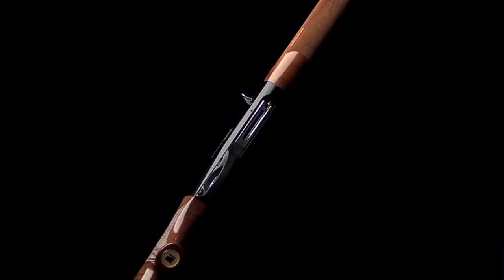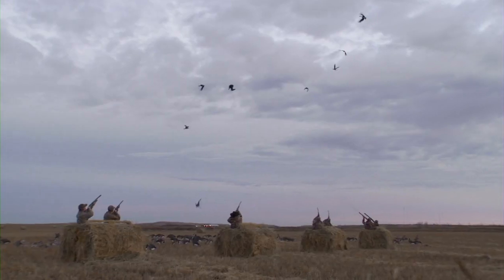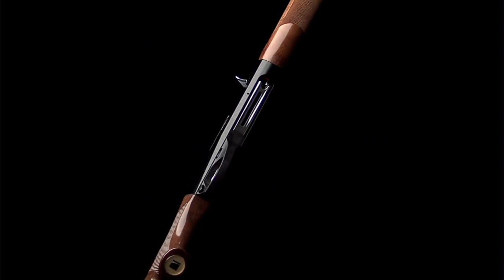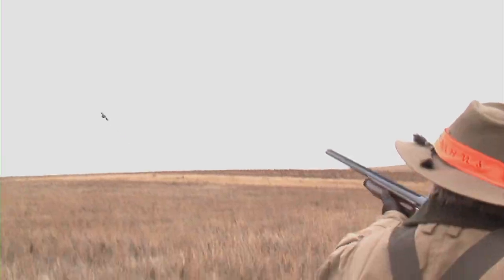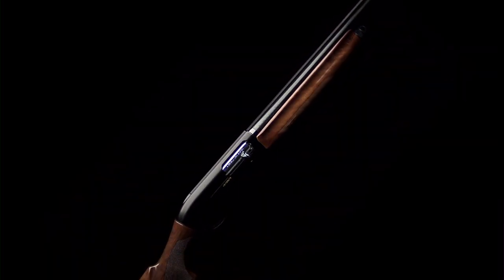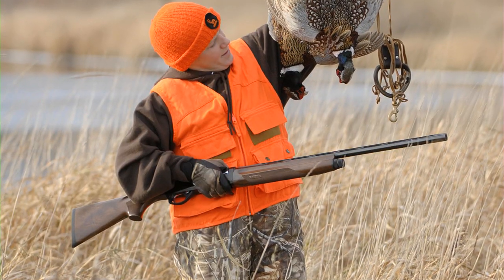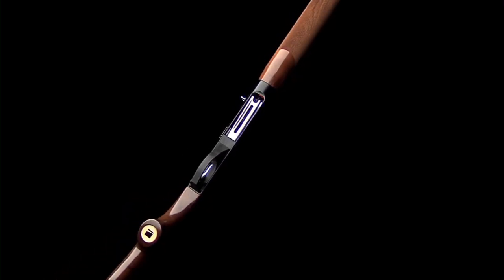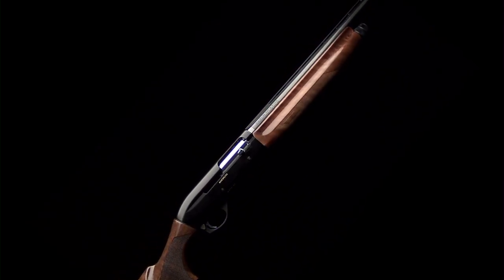Benelli Montefeltro Shotgun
Light, slender, and quick-pointing never described a semi-auto better than the Benelli Montefeltro shotgun. This is one gun that looks as good as it shoots. Stocked with beautifully finished satin walnut, the Montefeltro is perfect for the wingshooting purist who wants the feel of a classic game gun with the added advantage of a semi-auto.